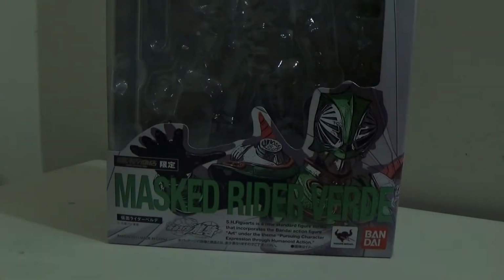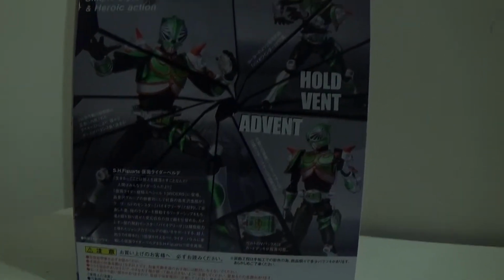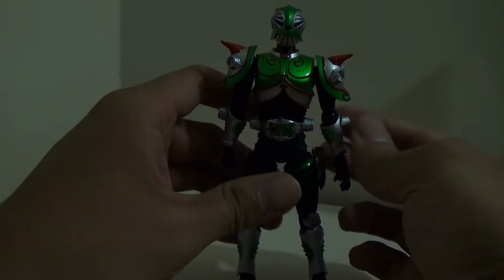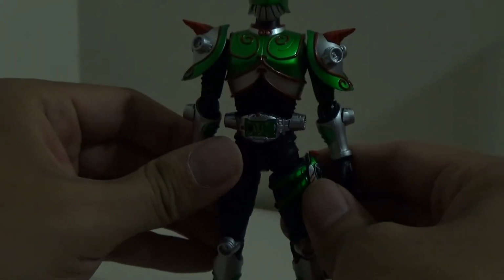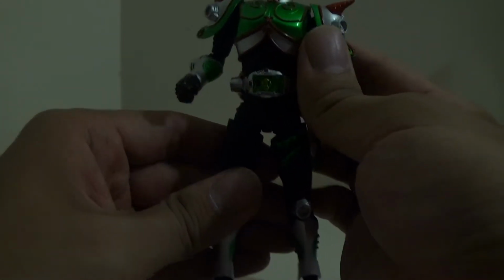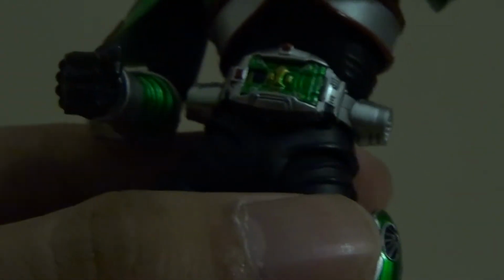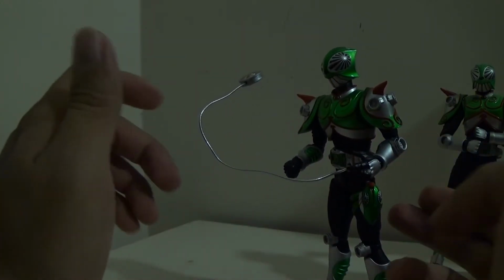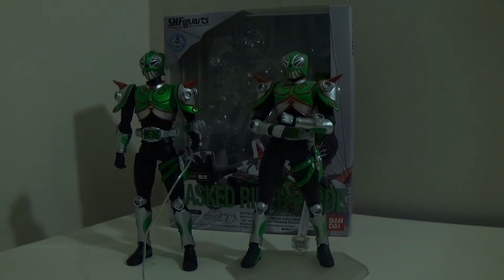Super Random Review S.H. Figuarts Kamen Rider Verde (Camo)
This is my most unexpected review of S.H. Figuarts review of Kamen Rider Verde or Camo in the US.  He was an exclusive in Japan and because of this was a limited produced figure who can go for a lot online due to age.  He is from Kamen Ridero Ryuki in Japan which is also known as Kamen Rider Dragon Knight in the US.  In the US version, Camo was an underground martial artist named Grant Stanley who was notorious for cheating in fights and was recruited by Xaviax to help find other Kamen Riders to help bolster his army and vent Wing Knight and Dragon Knight.  His Ventaran counterpart is Van who was the original Camo.  Kamen Rider Camo is deigned with a chameleon motif and I love the design on his figure.  He fights with his yo-yo weapon that is known as Hold Vent and has the Bio viser that reads cards like how a chameleon uses its long tongue to catch bugs.  His contract beast is called Biogreza who is a giant chameleon monster.  I really like this figure and while he is not one of the more popular riders in the show, I just love his design and was the only one I wanted the Figuart of all the riders in this series.  I also have his Figma which wasn't nearly as detailed or as well made as his Figuart.